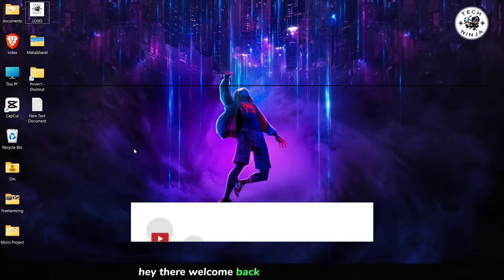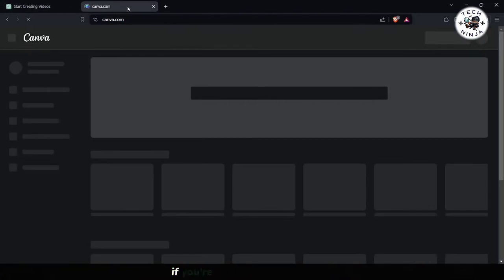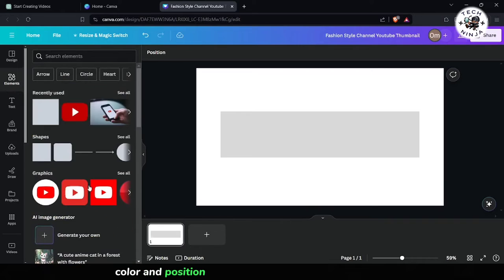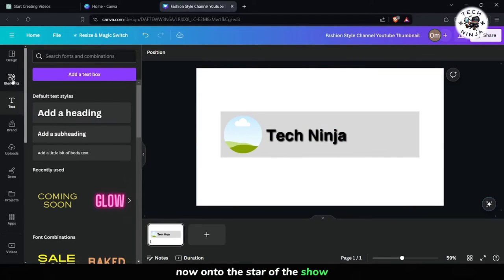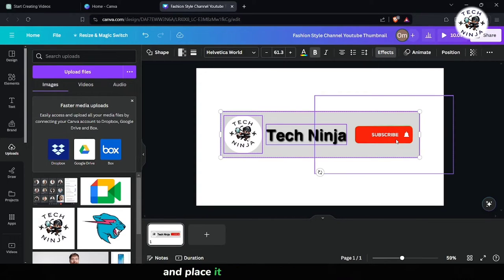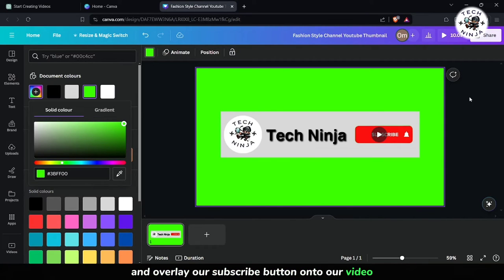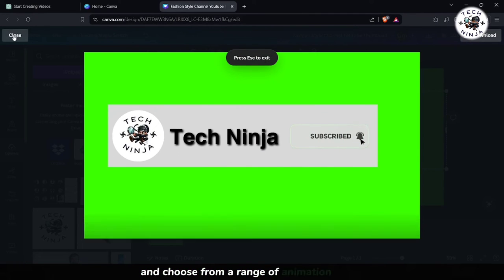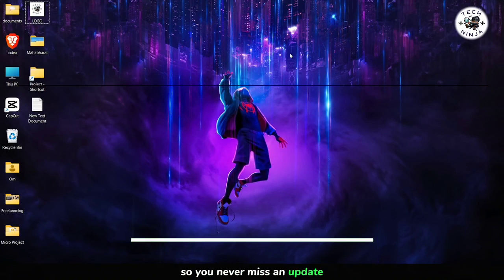How to Edit YouTube GREEN SCREEN SUBSCRIBE button (CANVA)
🖌️ Our comprehensive tutorial guides you through each step, from choosing the perfect template to removing the green screen background effortlessly. Elevate your content creation game and boost viewer engagement today!

Timestamp:-
0:00 Intro
0:21 How To Edit YouTube Green Screen Subscribe Button In Canva

"Hey there, welcome back to the channel! Today, I've got something really exciting to share with you. So, if you're ready, let's jump right in!"

Step 1: Open Canva and Create New Project
"First things first, fire up your browser and head over to Canva. If you're not familiar with Canva, it's a fantastic online design tool that's super user-friendly. Once you're on the Canva homepage, go ahead and create a new project to get started."

Step 2: Customize Your Workspace
"Once you're in the Canva workspace, it's time to get creative. Start by adding a rectangle shape to your canvas. Play around with the size, color, and position until you're happy with how it looks."

Step 3: Add Image Frame and Text
You can find this in the elements tab. Once you've added the frame, it's time to insert some text. This could be your channel name or a catchy slogan. Experiment with different fonts and effects until you find the perfect combination."

Once you've found the perfect one, add it to your canvas. You might need to resize and reposition it to fit your design."

Step 5: Include Channel Logo
"Don't forget to add your channel logo! Simply upload your logo to Canva and place it within the image frame."

Step 6: Group Elements
"To keep things organized, select all the elements you've added so far and group them together. This will make it easier to move them around and make adjustments later on."

Step 7: Change Background to Green Screen Color
"Now, here's where the magic happens. We're going to change the background color of our canvas to green screen color.

Step 9: Final Touches and Adjustments
"Take a moment to review your design and make any final tweaks. This is your chance to fine-tune things and make sure everything looks just right."

Step 10: Save and Export Your Design
"Once you're happy with how everything looks, it's time to save and export your design. Canva makes it easy to download your design in a variety of formats, so choose the one that works best for you."

Conclusion:
I hope you found this tutorial helpful and that you're feeling inspired to add some flair to your videos. If you enjoyed this video, be sure to give it a thumbs up, subscribe to the channel for more tutorials, and don't forget to hit that notification bell so you never miss an update.